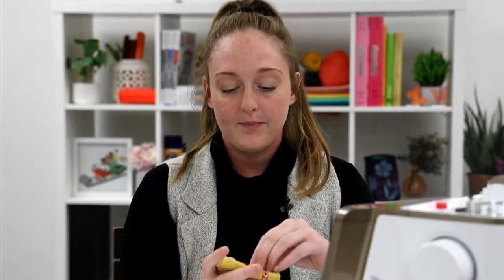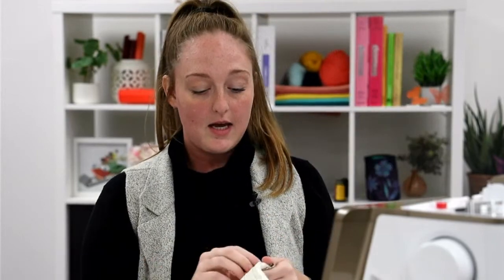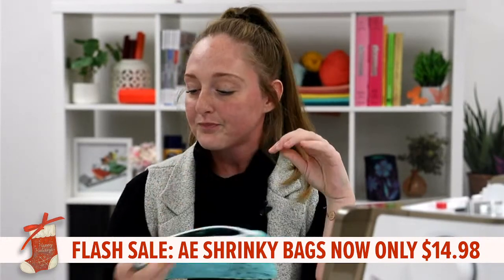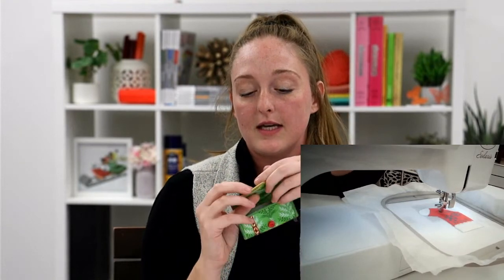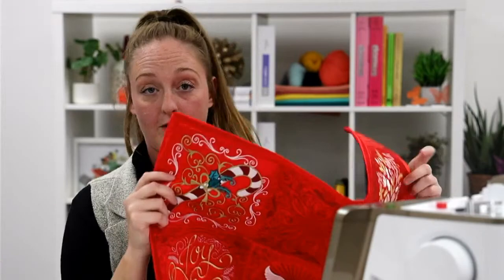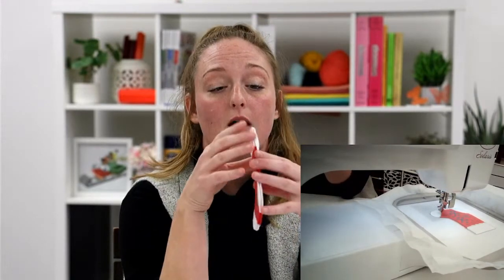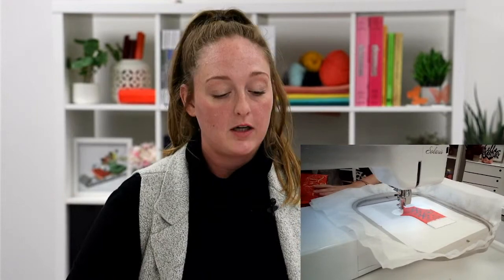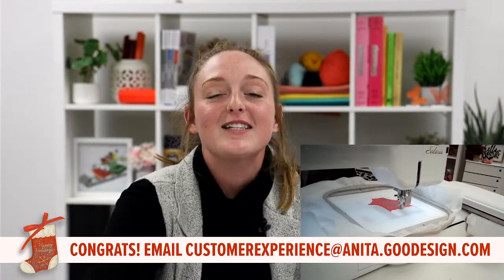Stocking Gift Card Holder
Join us Tuesday, October 12th at 1:30 PM (EST) with Brooke.  She will be teaching us how to create a Stocking Gift Card Holder from Holiday Extravaganza Workshop.